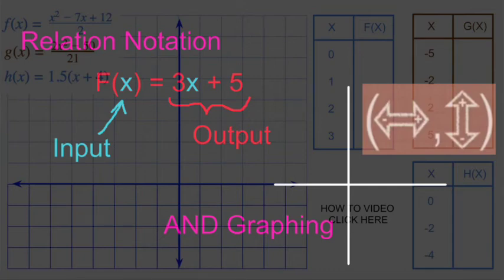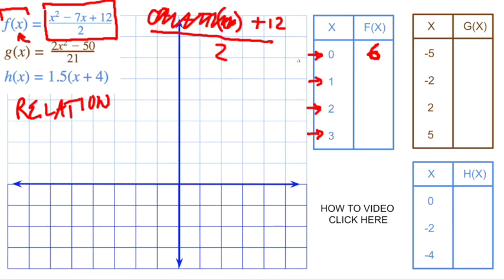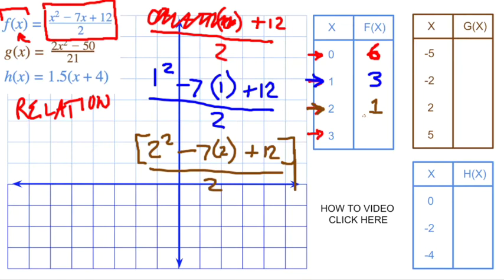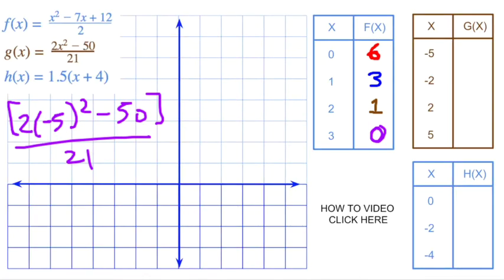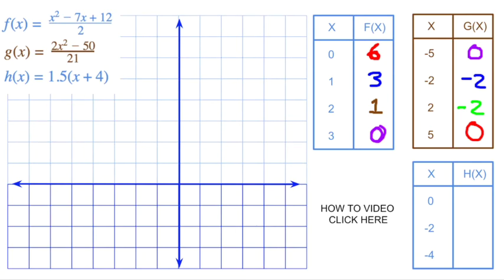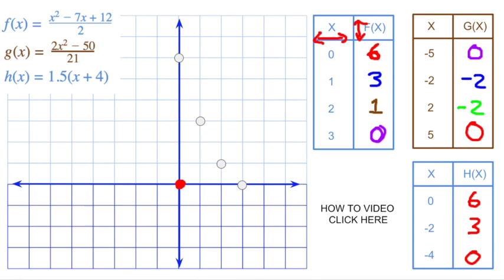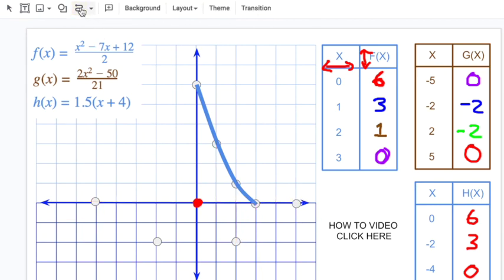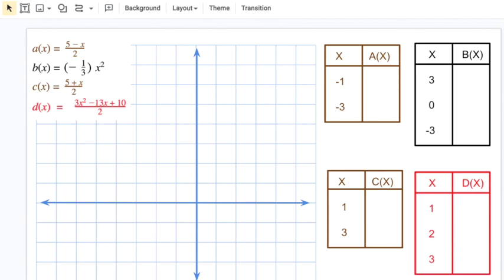Relation Notation PLUS Graphing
Teachers - if you're looking to borrow the activity in its entirety note that some of the equations shown in this video aren't as they should be. Do the activity yourself first to see which ones need to be adjusted. (Or teacherspayteachers - blatant mathematics - has the actual slides to be used).